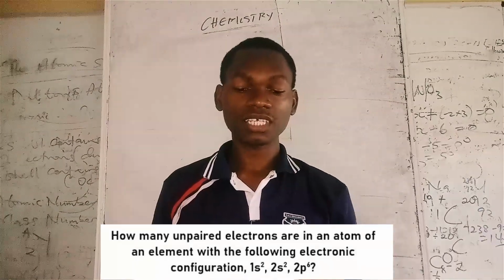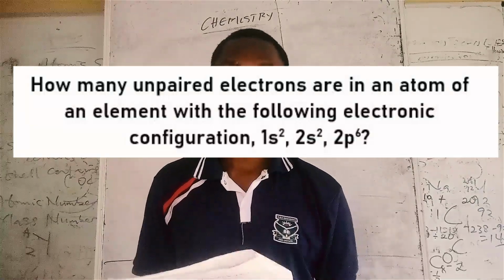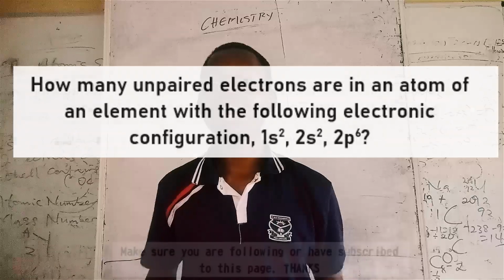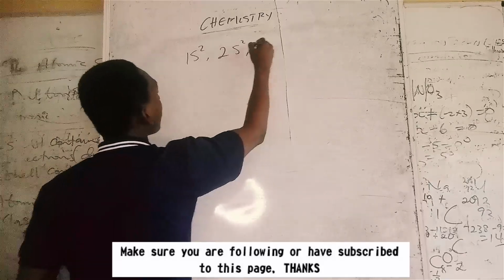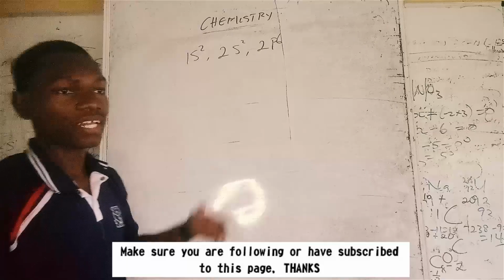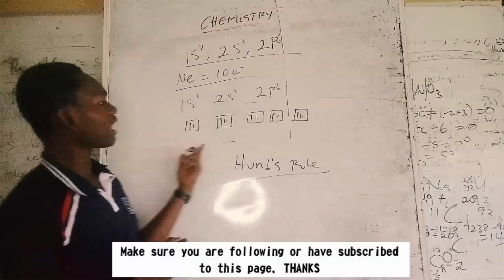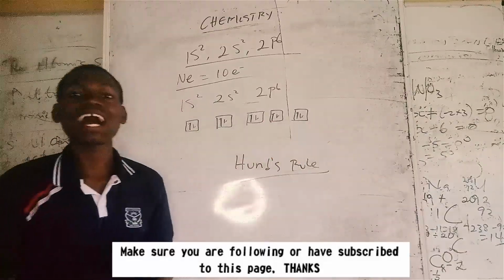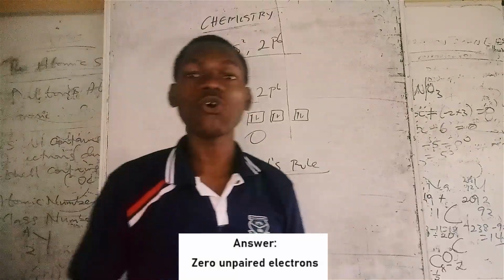See how I easily identified the number of unpaired electrons in this unknown element.